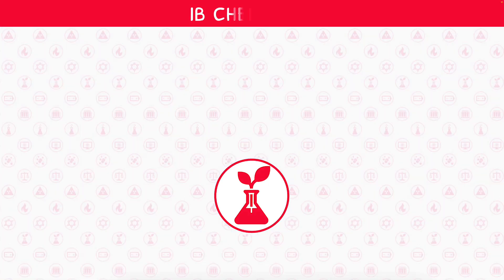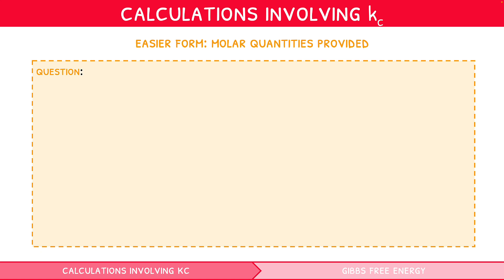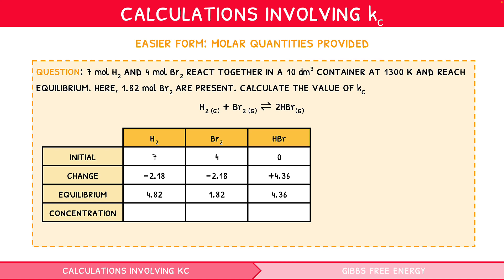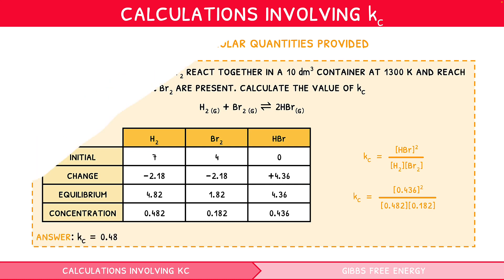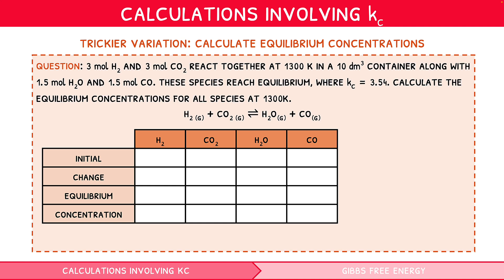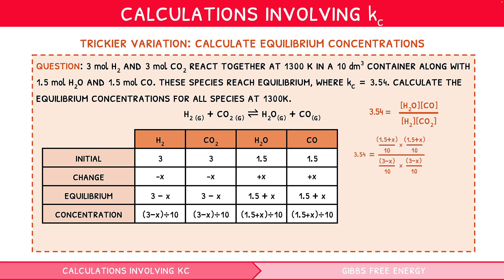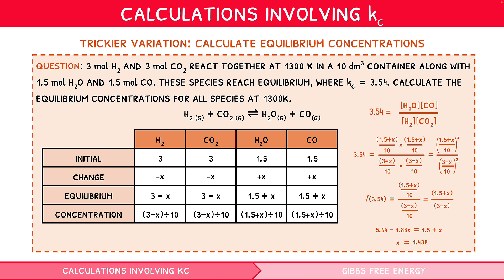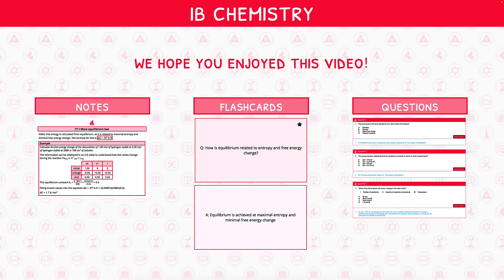IB Chemistry Topic 17.1 (HL): The Equilibrium Law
This video builds on the understanding of Topic 7 by applying the equilibrium constant in detailed run-throughs of easier and trickier variations of exam questions. It then moves on to introduce the relationship between equilibrium and Gibbs free energy, quantifying this two new formulae. The video ends with exam style questions involving these new concepts.

00:00 Introduction
00:23 Review of Topic 7
00:38 Easy Calculations Involving Kc
03:02 Trickier Calculations Involving Kc
06:46 Preview finished!

Correction: 02:56 The calculation is correct, but the answer should be 2.67, not -0.48-